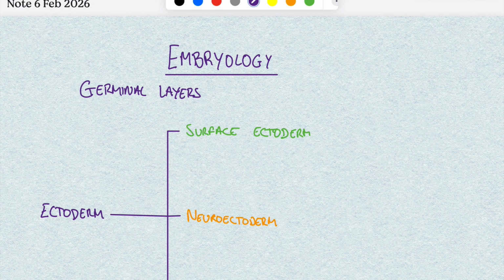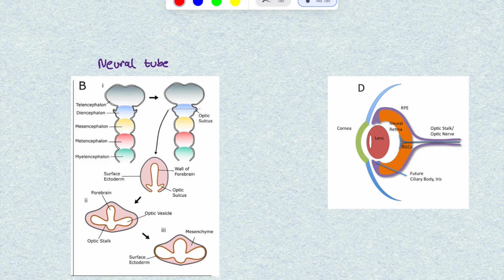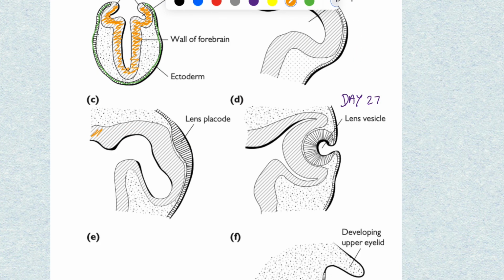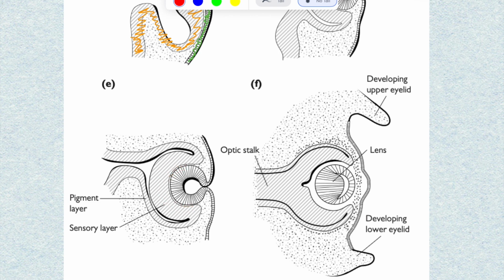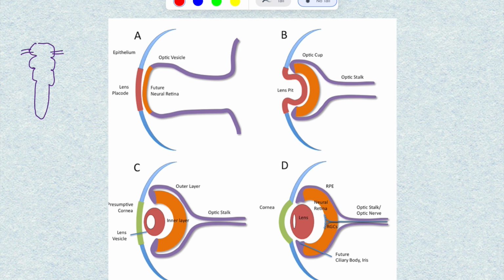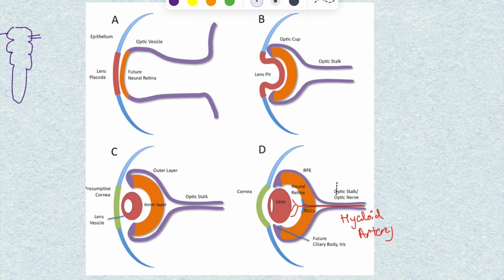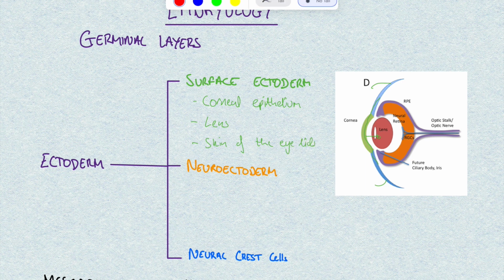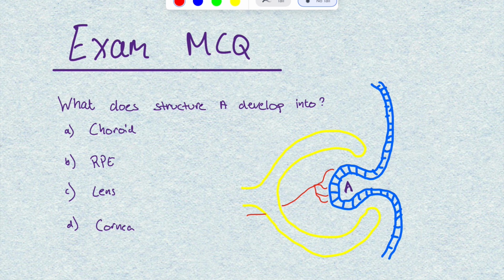FRCOphth Part 1 | Eye embryology overview